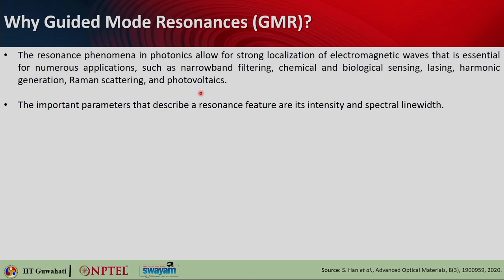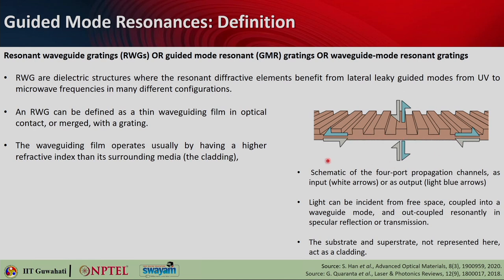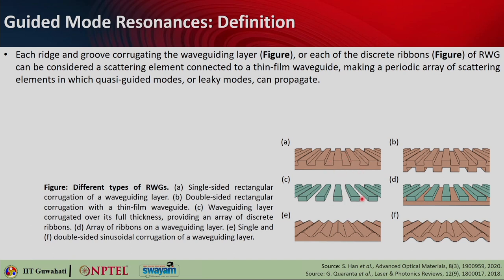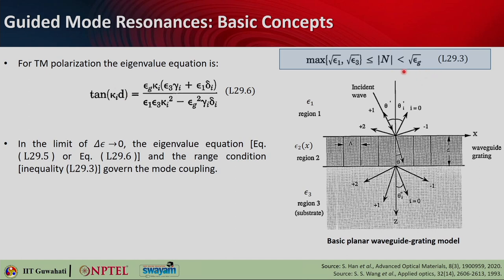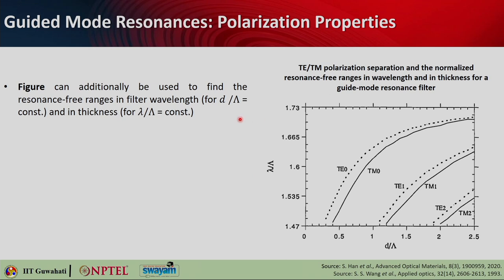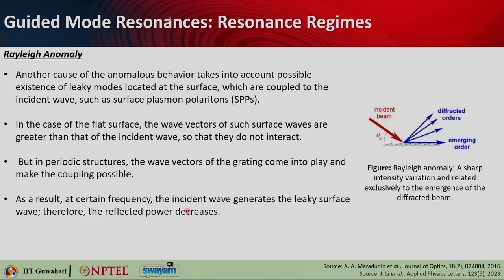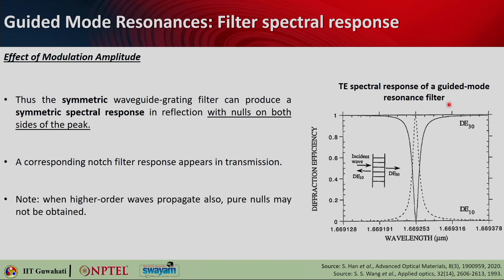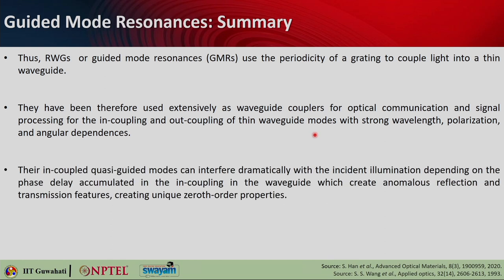Lec 29: Guided mode resonances (GMR)